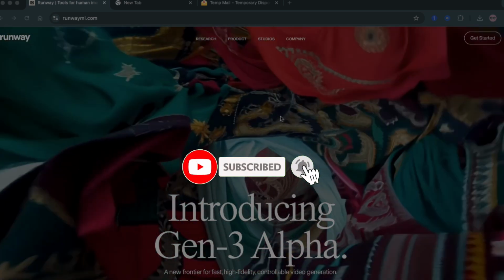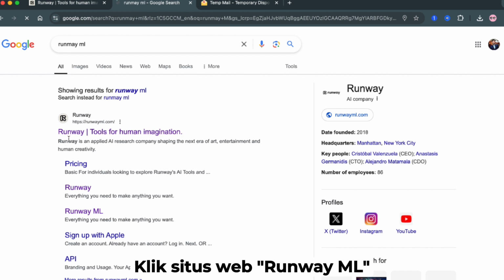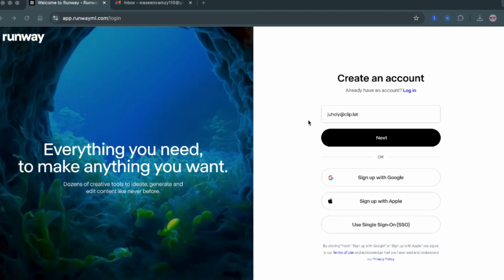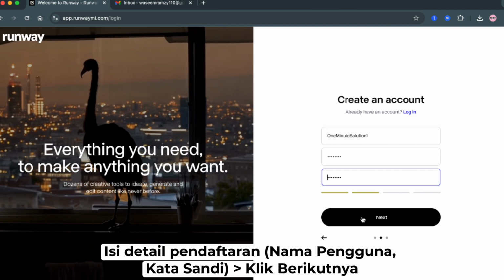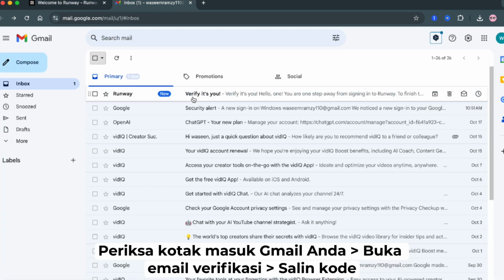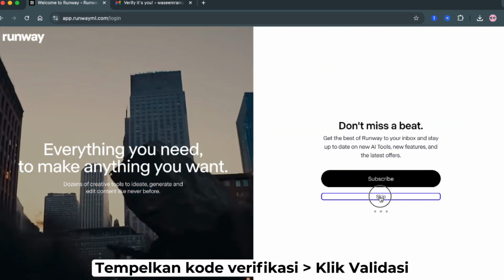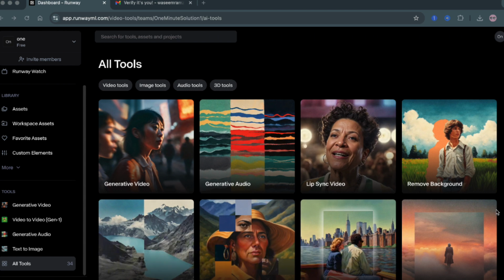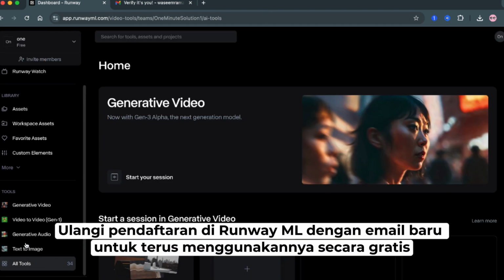Cara Menggunakan RunwayML Secara Gratis - Gen-1 & Gen-2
Dalam video ini, kami akan menunjukkan cara menggunakan RunwayML secara gratis dengan fokus pada model terbaru, Gen-1 dan Gen-2. Pelajari langkah demi langkah cara mengakses alat video AI canggih dari RunwayML tanpa biaya.

Kami akan menjelajahi fitur **teks ke video dengan AI** dan menunjukkan cara membuat visual yang menarik menggunakan **generator video AI gratis**. Baik Anda baru di RunwayML atau ingin menguasai **pengeditan video AI dengan Runway**, panduan ini akan memberikan semua informasi yang Anda butuhkan.

Topik yang dibahas:
✅ Cara menggunakan RunwayML secara gratis
✅ Pembuatan teks ke video dengan AI di RunwayML
✅ Akses ke opsi generator video AI gratis
✅ Panduan lengkap pengeditan video AI di Runway